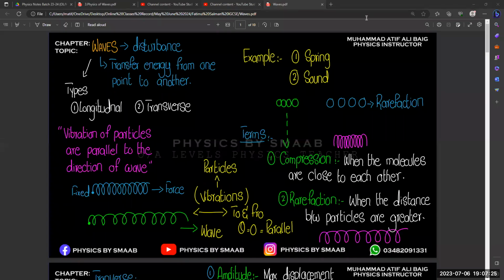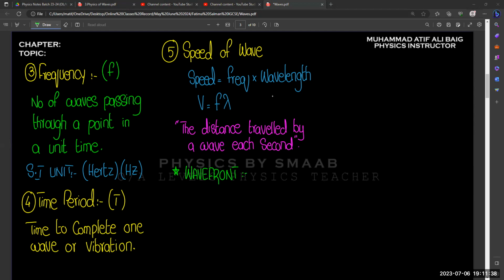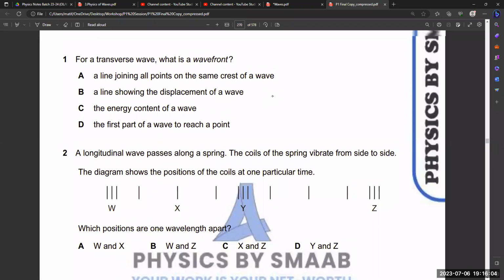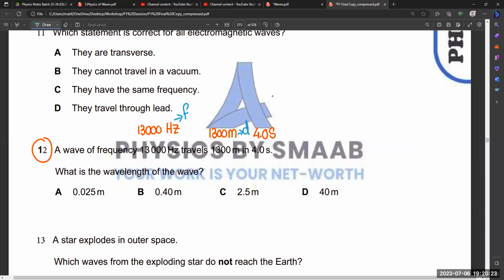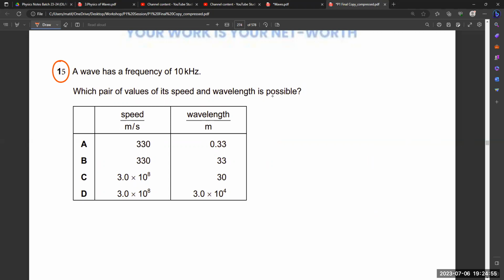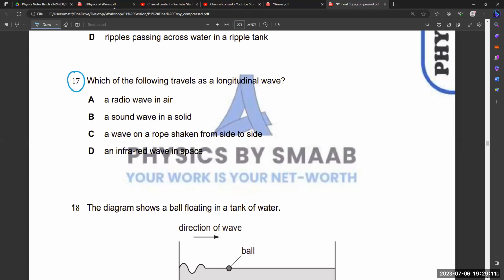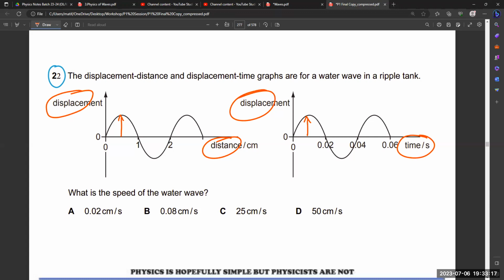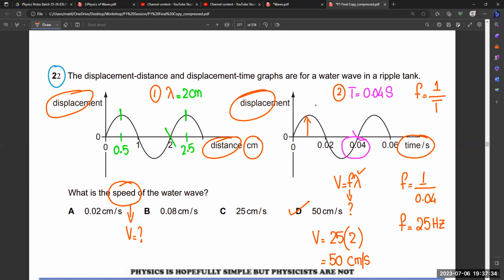Chapter: Waves | General Properties | Lecture 01 | O-Levels/IGCSE | 2024 | Physics by SMAAB